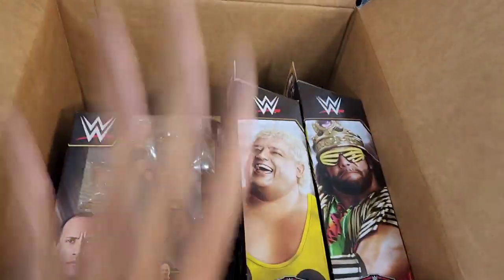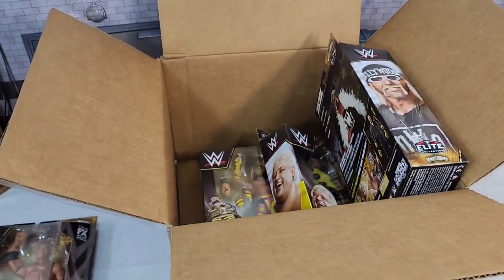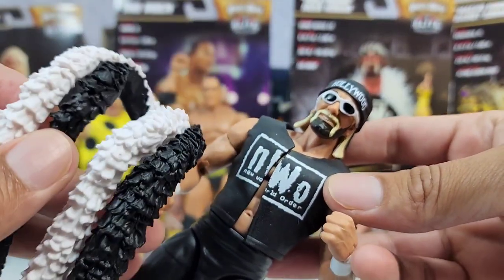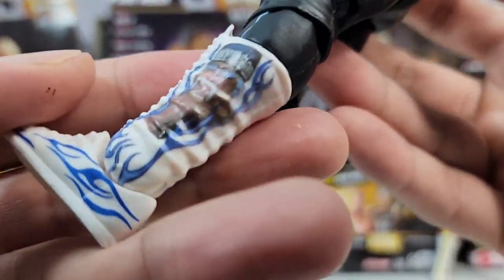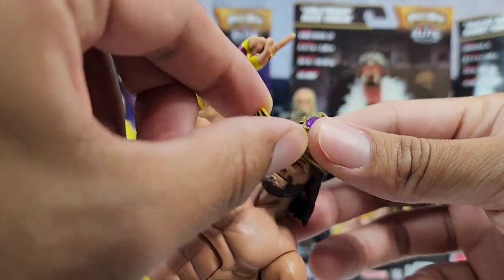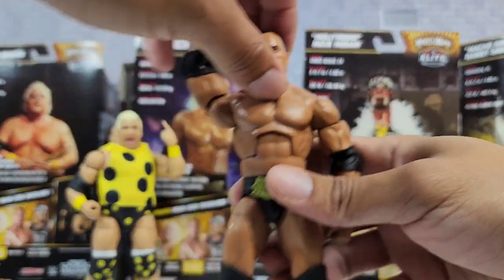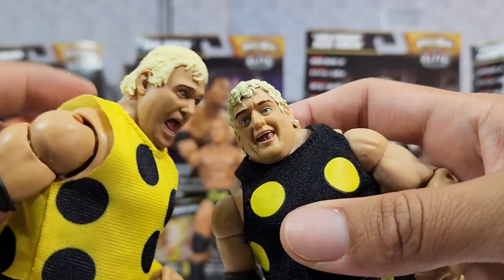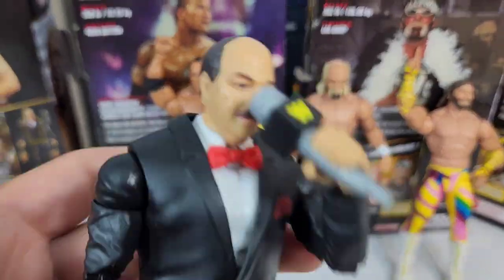WWE WRESTLEMANIA ELITE FULL SET ACTION FIGURE UNBOXING REVIEW